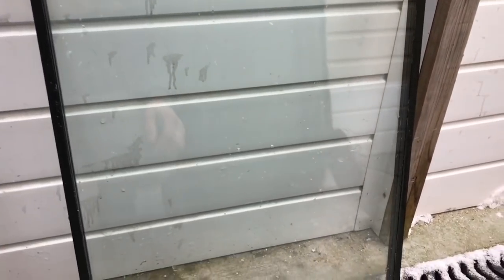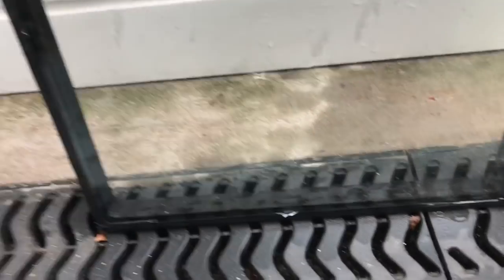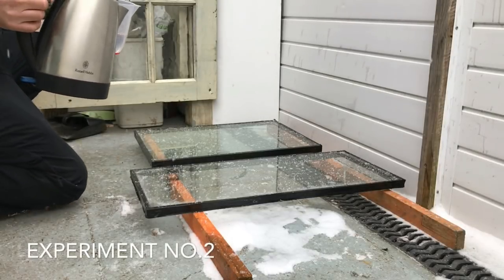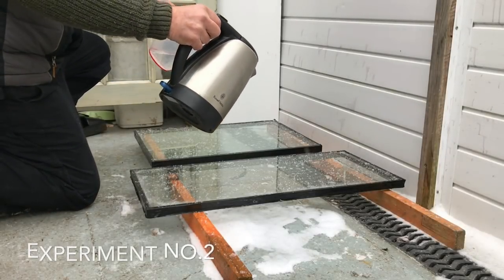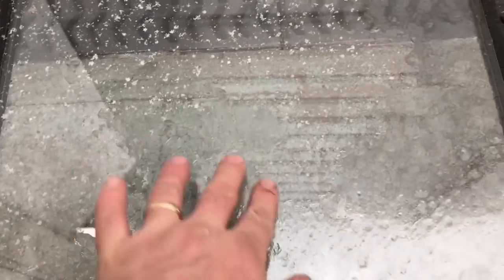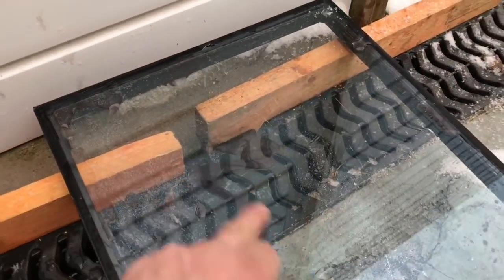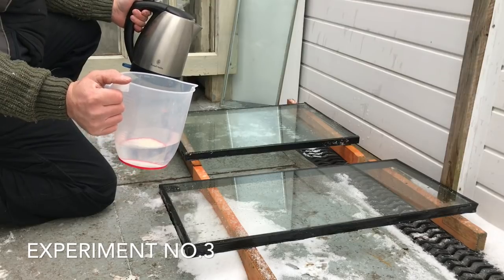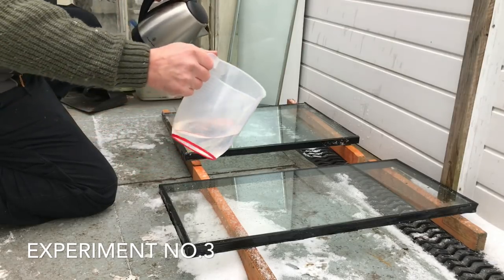Will Hot Water Freeze Faster Than Cold. A Non Scientific Experiment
This video shows whether hot window cleaning  water freezes quicker then cold water when poured onto cold glass.

This  was done in my back garden and proves nothing. All remarks made in the video are my opinion only,

For extra information on the subject see the following web